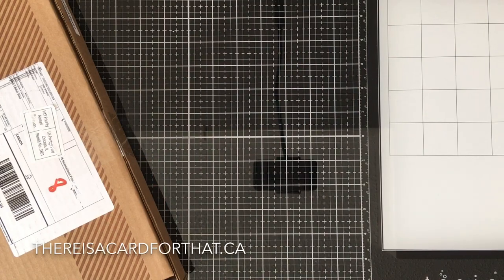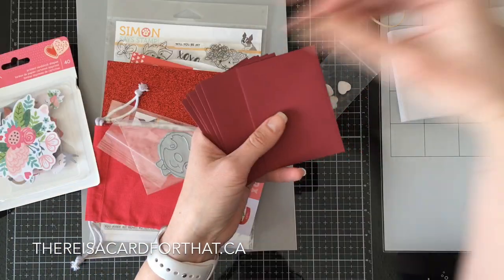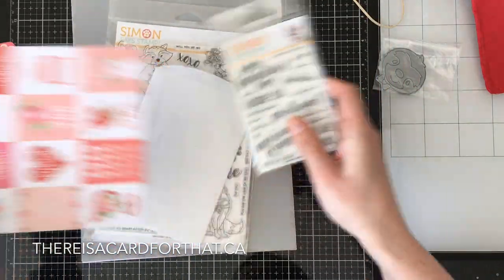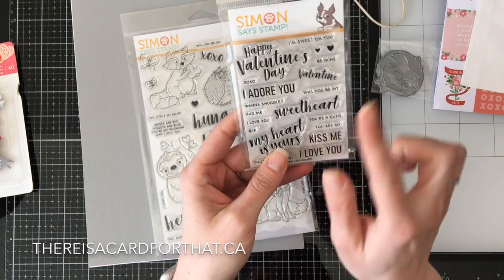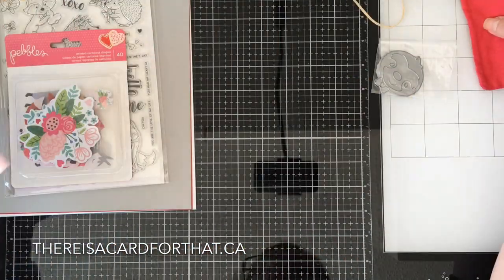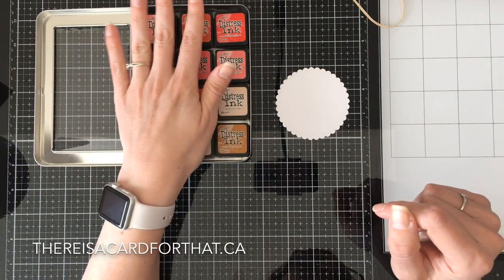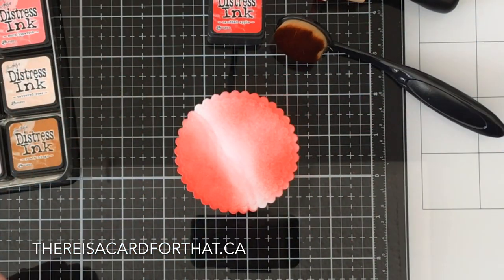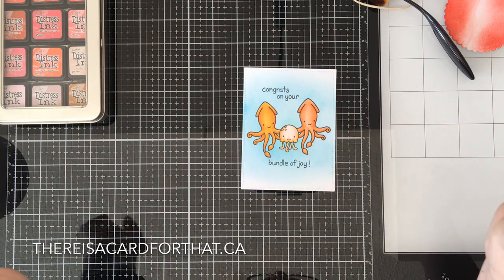SSS Limited Edition Card Kit | Blending Brushes | Reminder for Google+ Followers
Unboxing video of the Limited Edition 2019 Valentine's Day Card Kit from Simon Says Stamp as well as a quick look at new blending brushes and a reminder for Google+ followers.